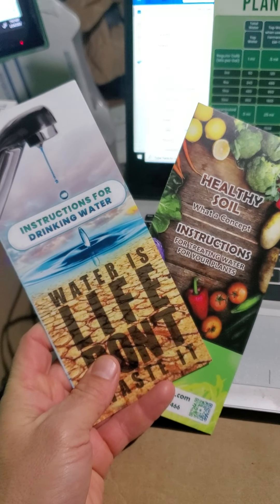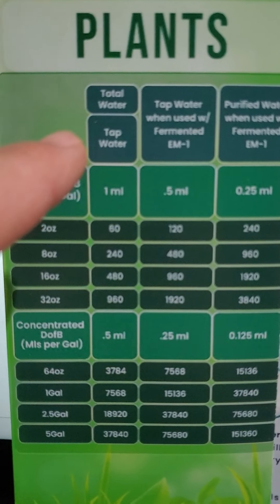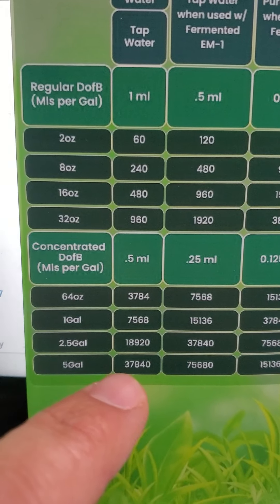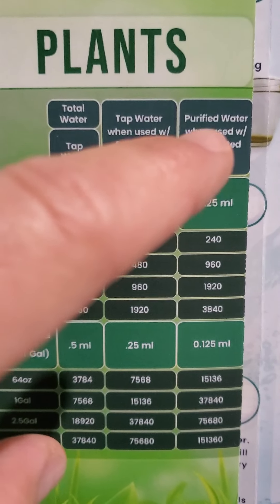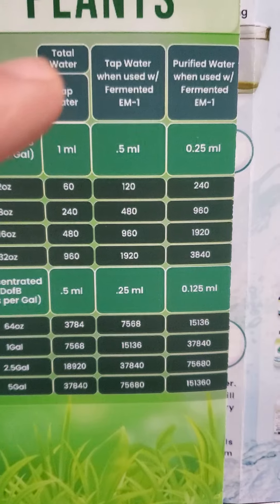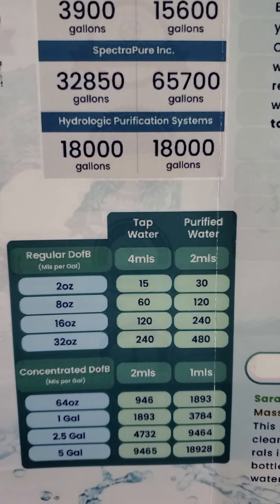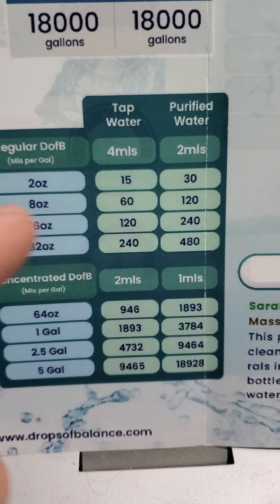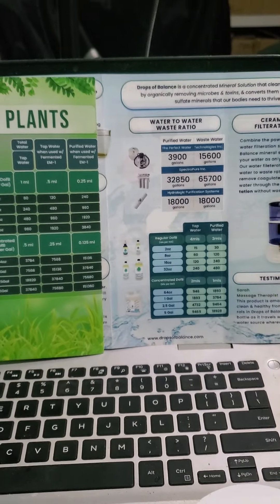Understanding the mixing Charts for Drops of Balance